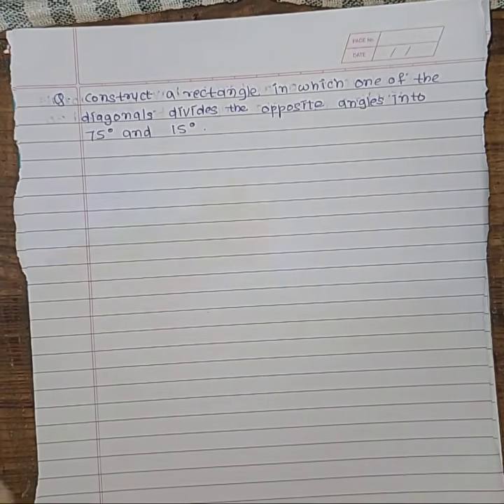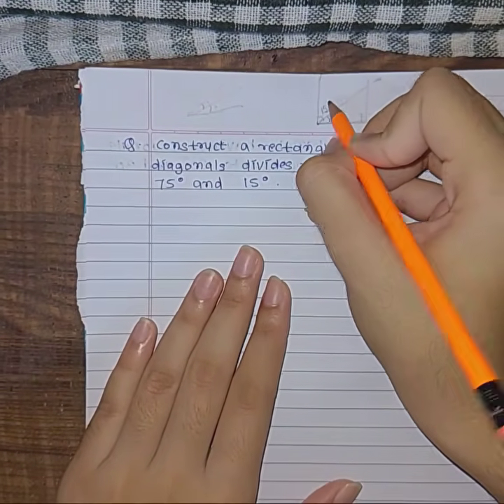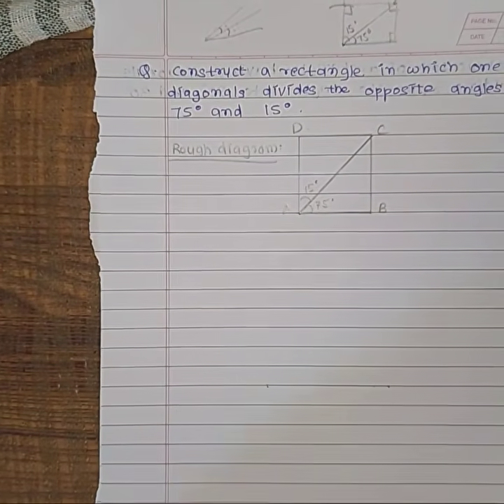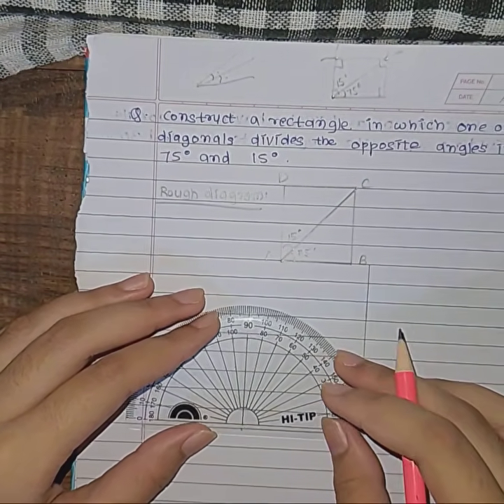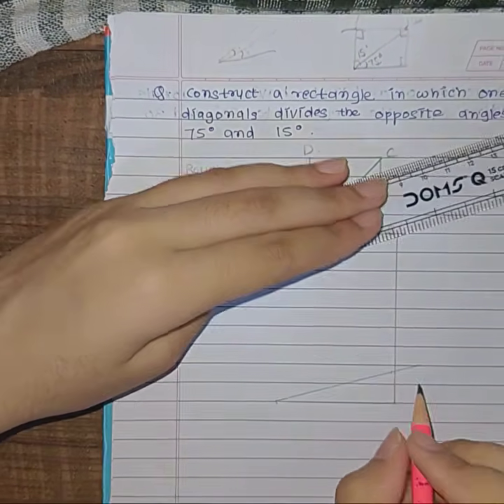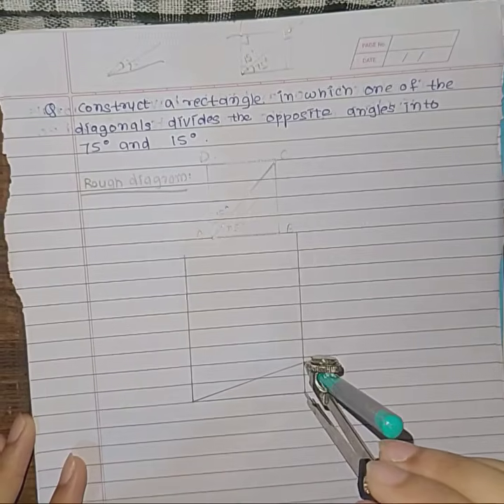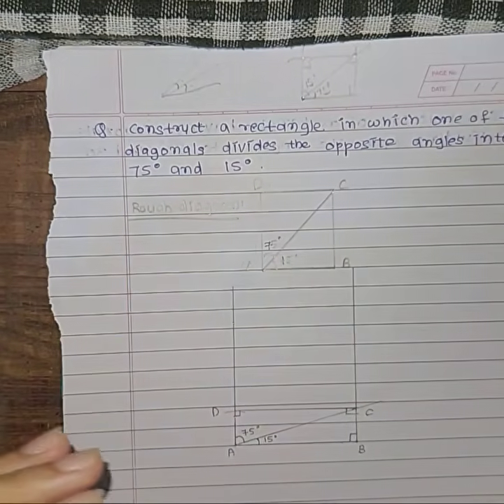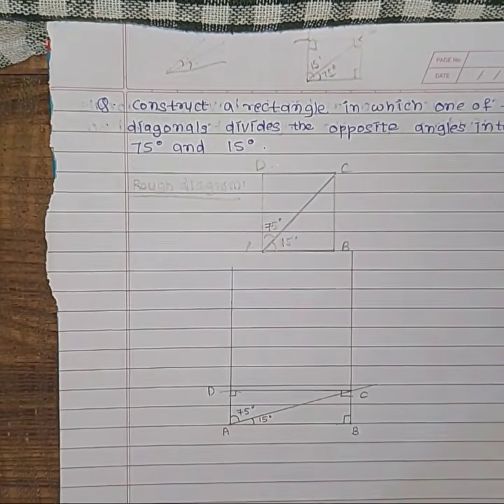CONSTRUCT RECTANGLE WHOSE DIAGONAL DIVIDE THE OPPOSITE ANGLE|GEOMETRY|CONSTRUCTION|MATHEMATICS|MATHS